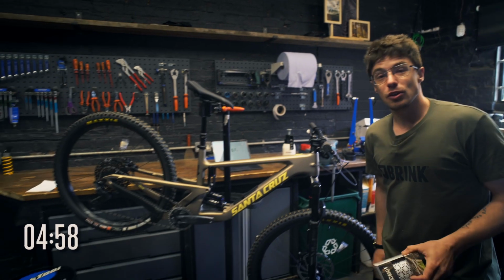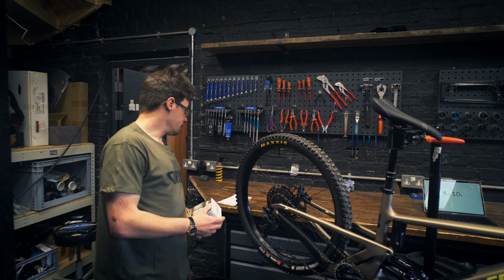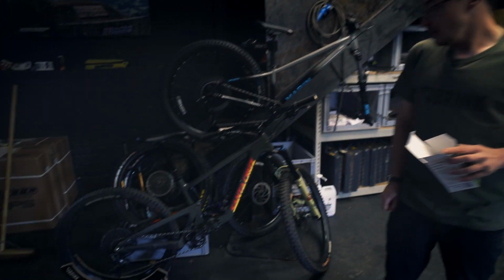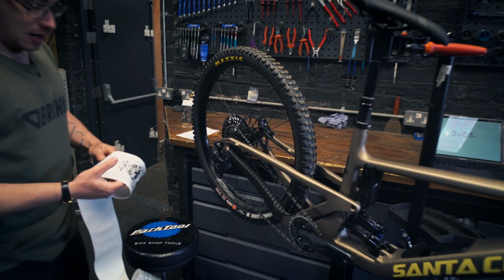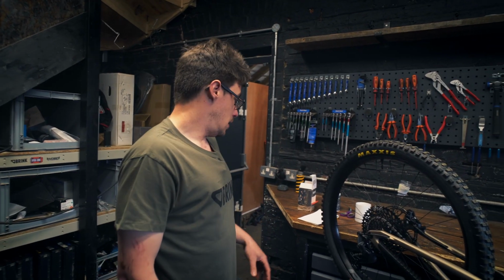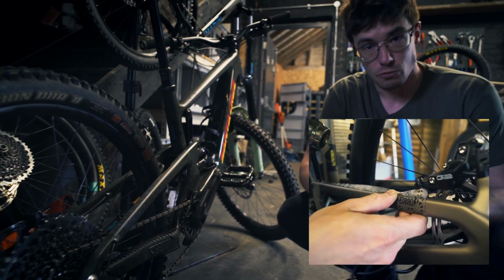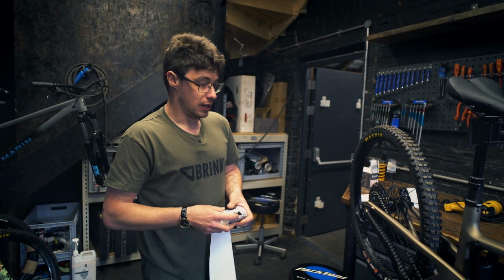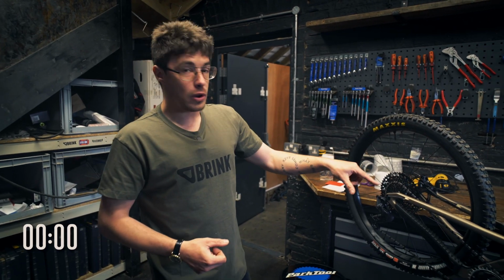5 Tips for Installing Dyedbro - in 5 minutes!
Dyedbro install master Steve runs through 5 of the best tips for getting that frame protection on perfectly. All in 5 minutes!

00:00 Clean the bike
00:58 Stable set up area
01:37 Prep the kit before peeling
03:00 Heat is your friend
04:19 Wait for it to settle